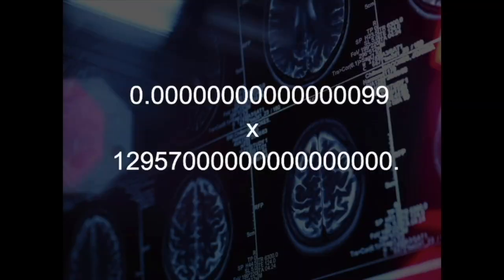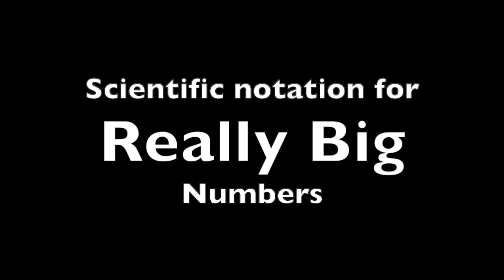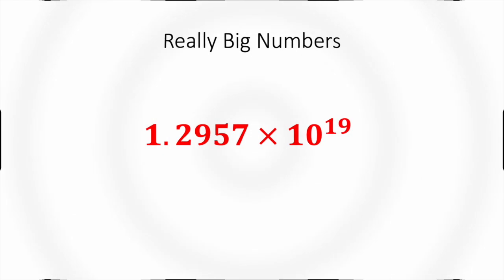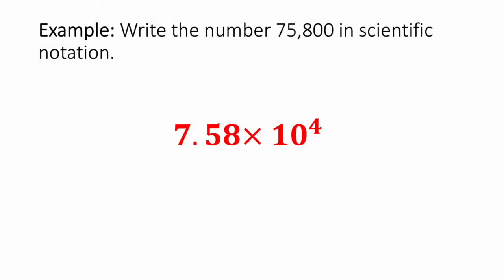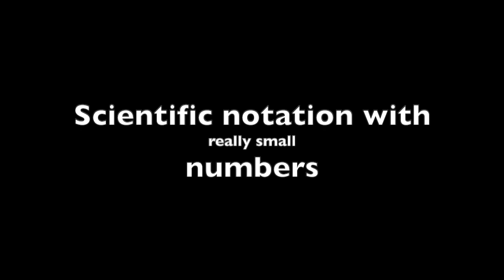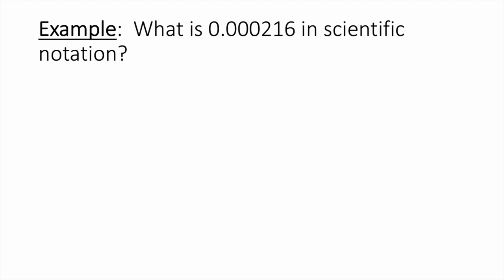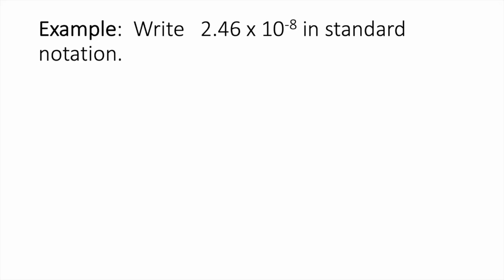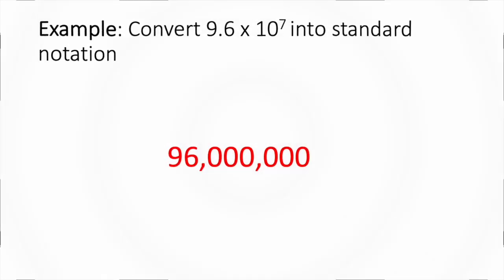0 8 Scientific notation 2023